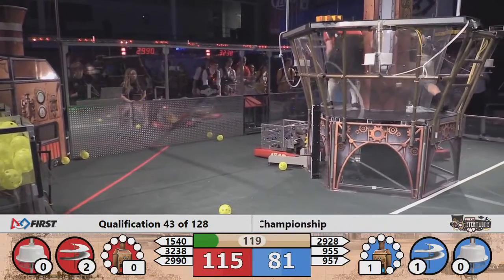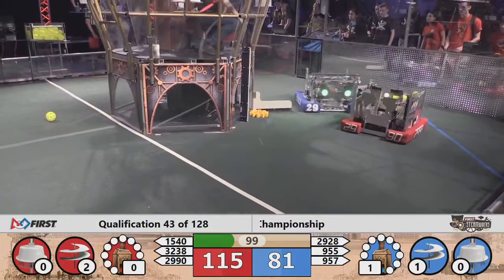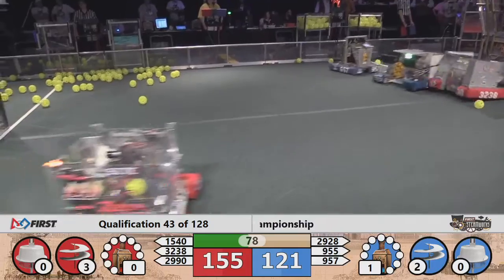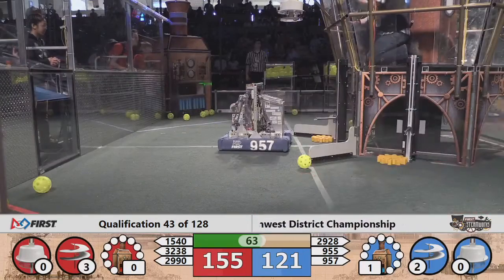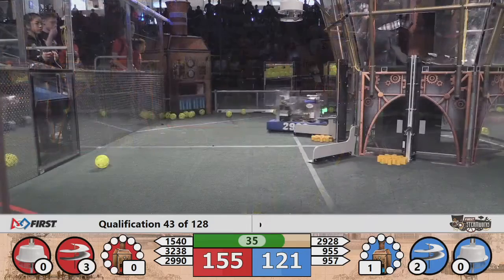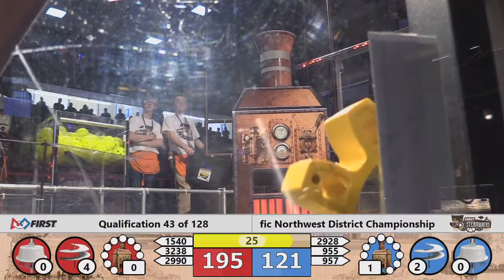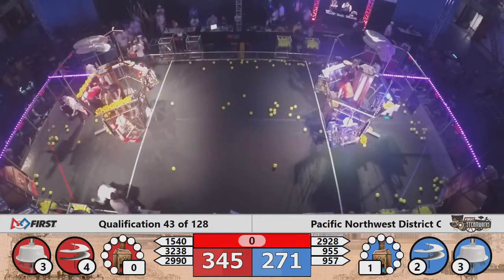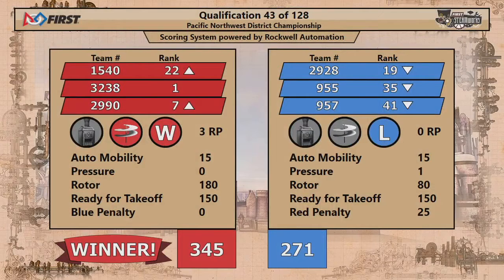QM43 - 2017 Pacific Northwest District Championship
Footage courtesy of the Pacific Northwest Media Crew.

To view match schedules and results for this event, visit the FRC Event Results Portal:

Follow the PNW District social media accounts for updates throughout the season!